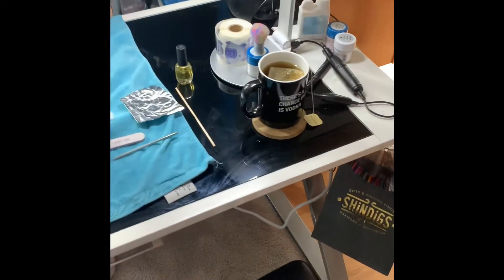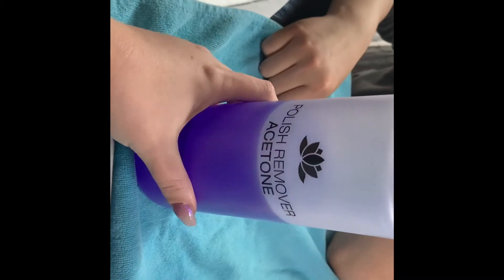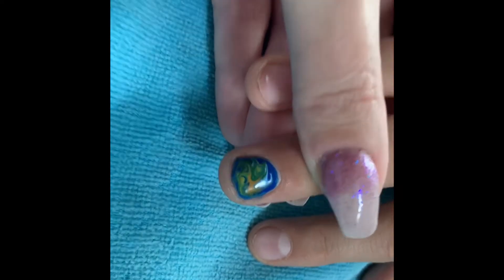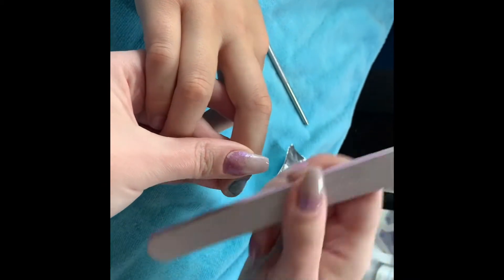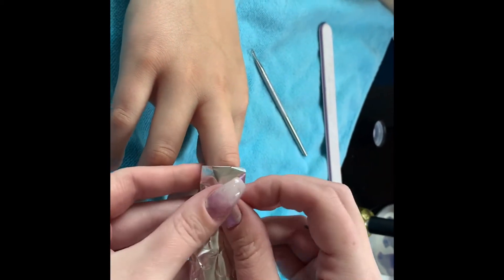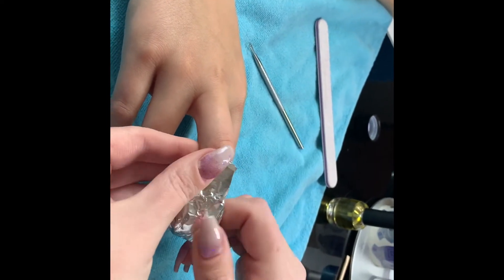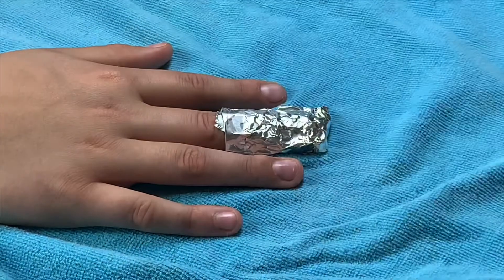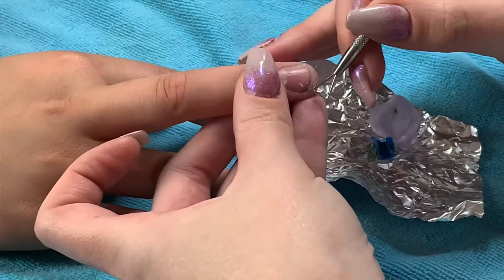Shellac removal how to.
Step by step on how to remove your shellac nails